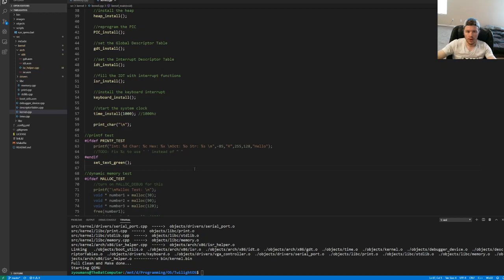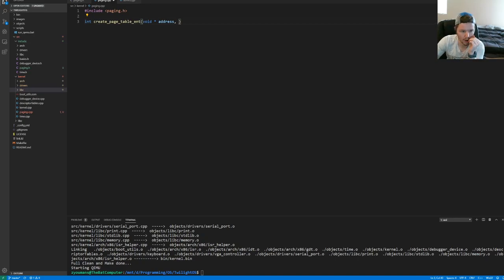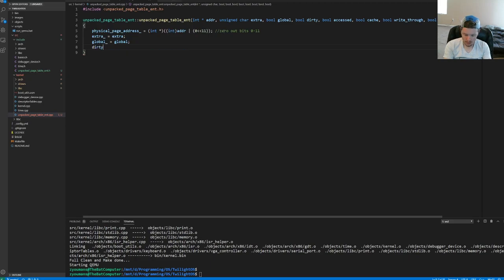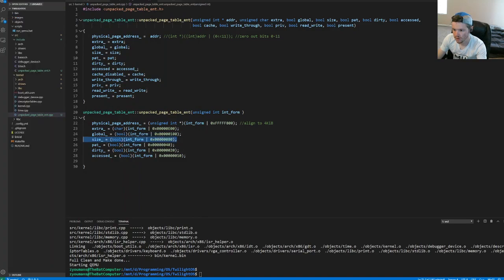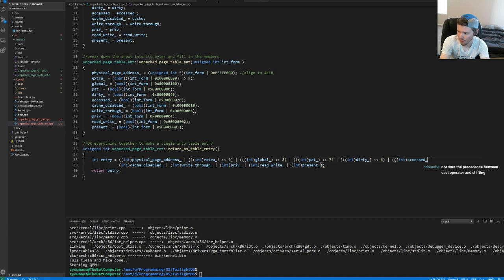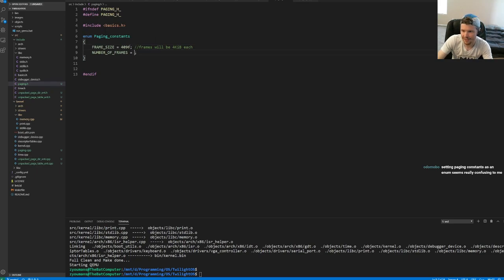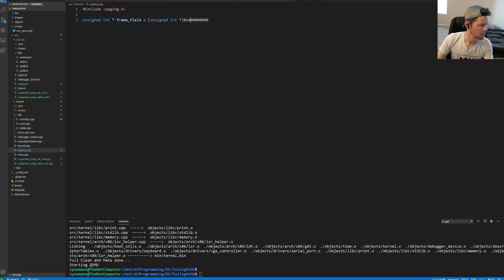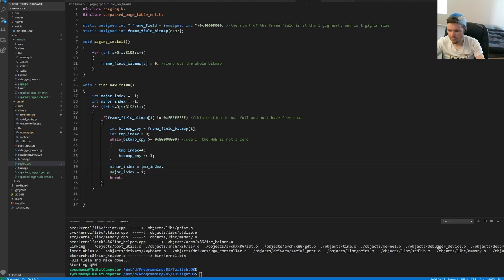OS from scratch: Attempt at paging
Setting up some classes and pluming to eventually get to paging. Hopefully this gets closer to userland!